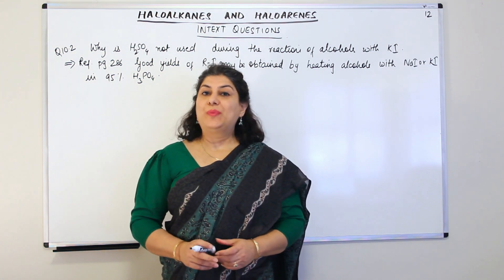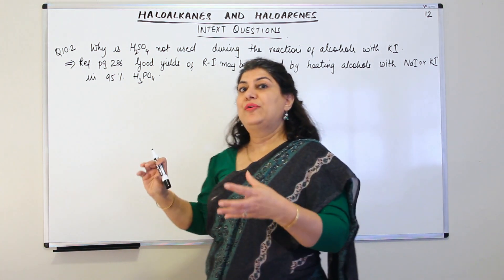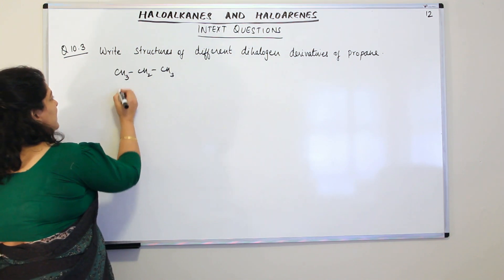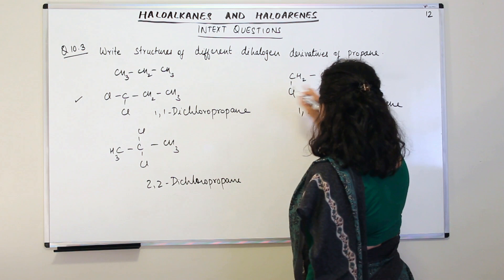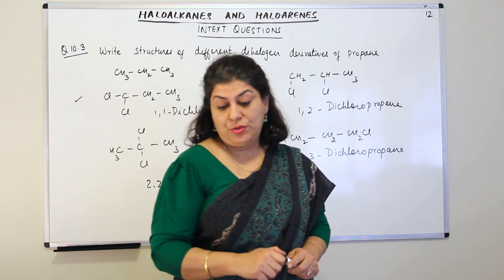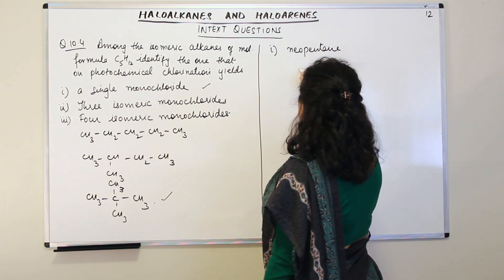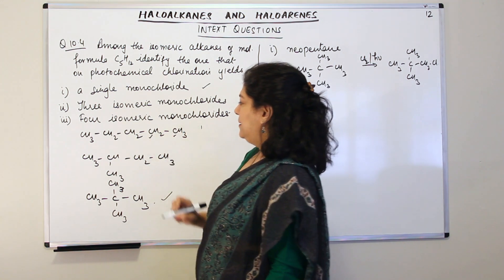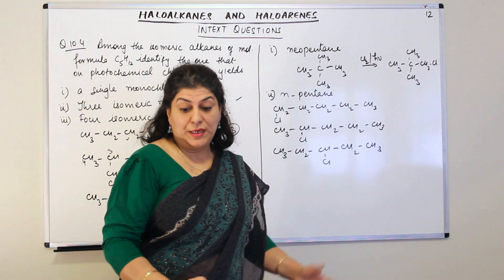Intext Question 10.2 to 10.4 - Haloalkanes And Haloarenes #12